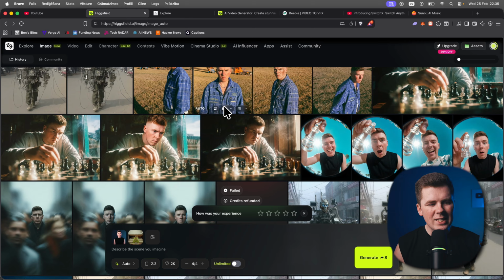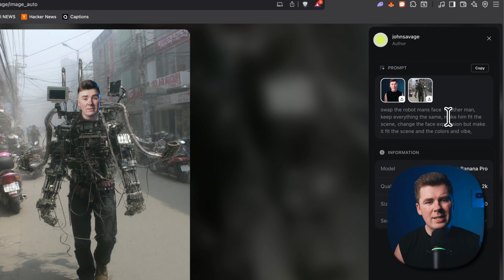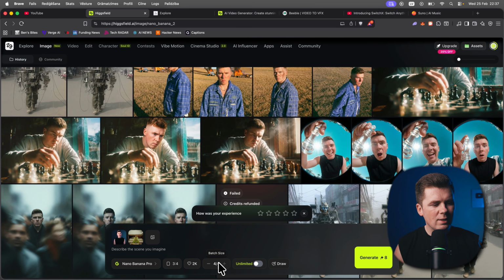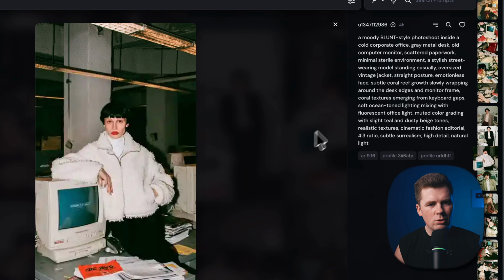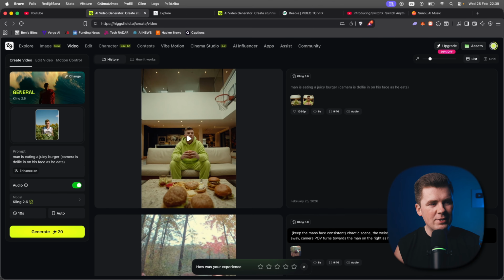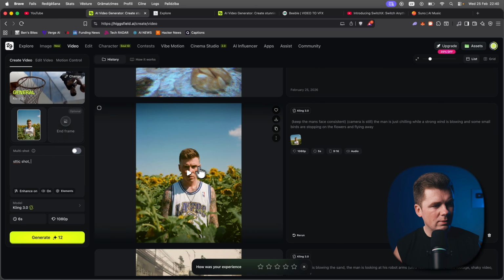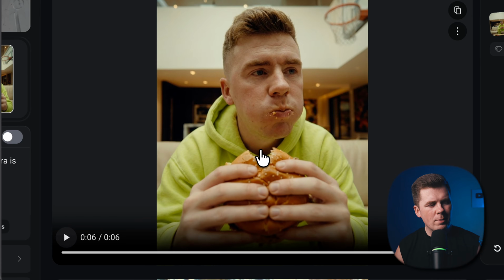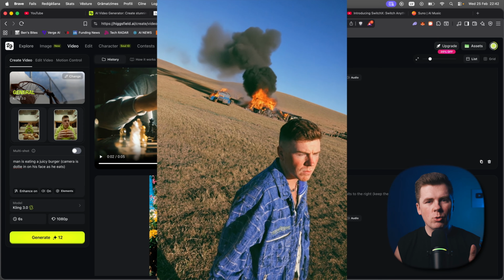KLING 3.0 + Midjourney + Your Face | Make Professional AI Videos EASY!